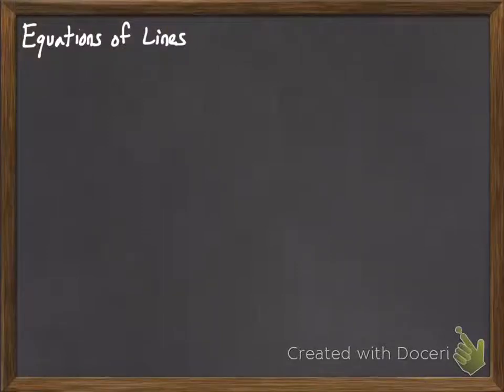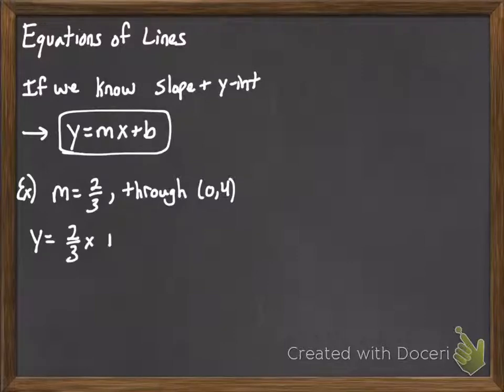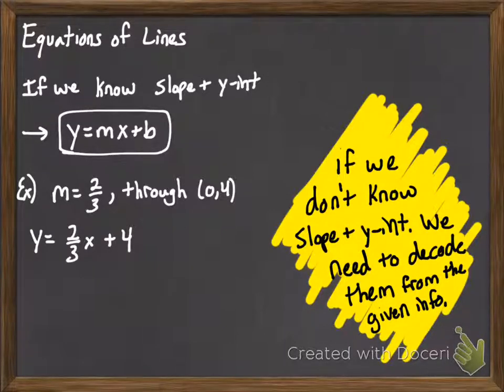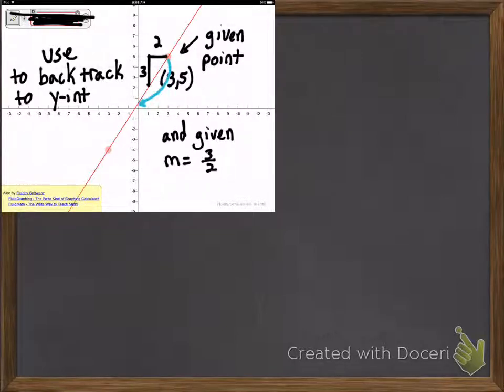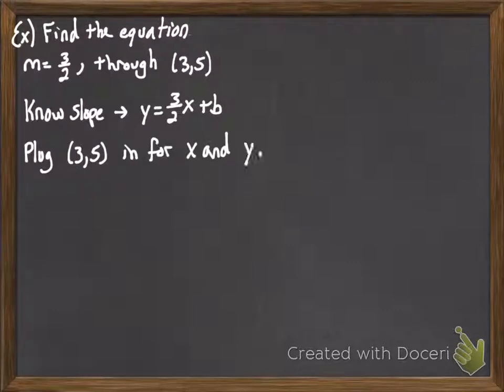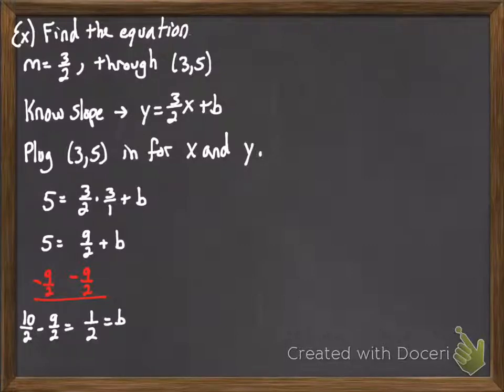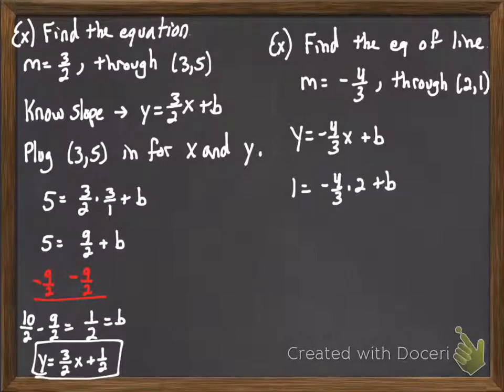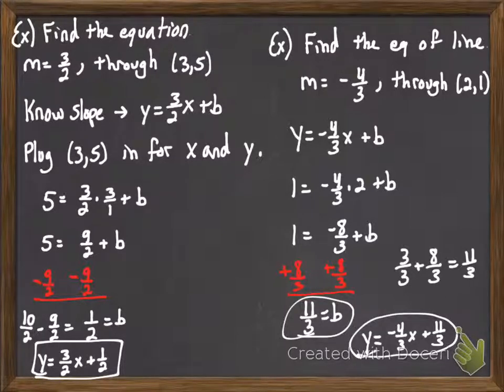Finding Equations of Lines Intro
We begin to look at how to find the equation of a line.